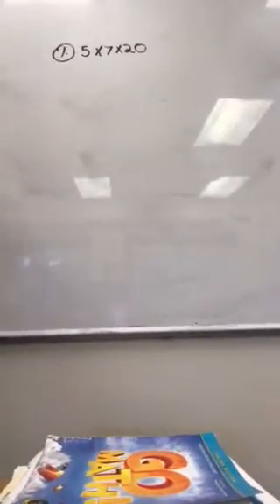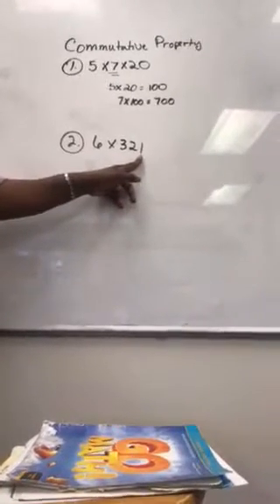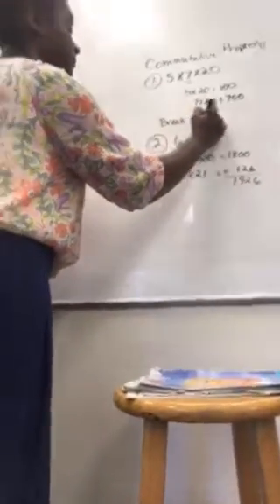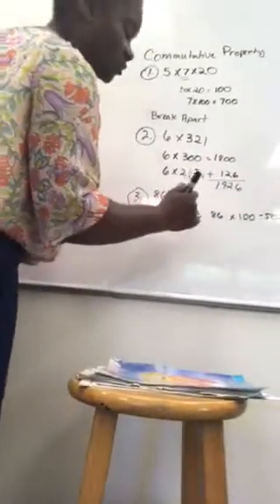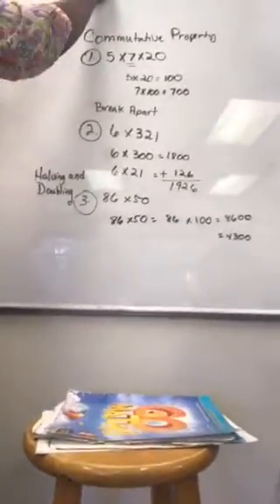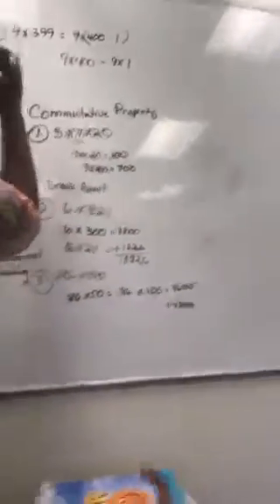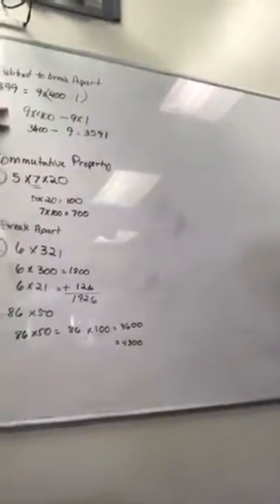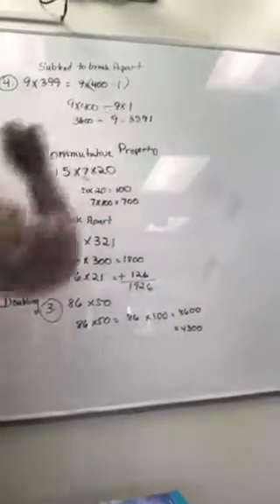Mrs Troup’s 2.8 Math Class